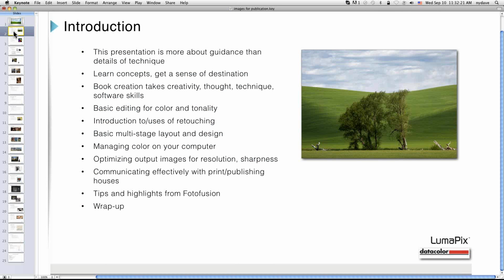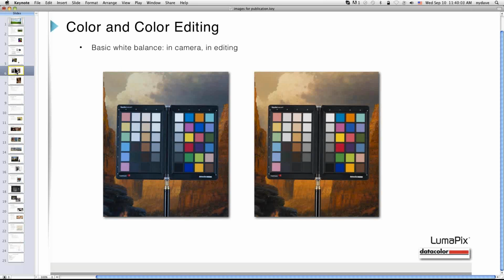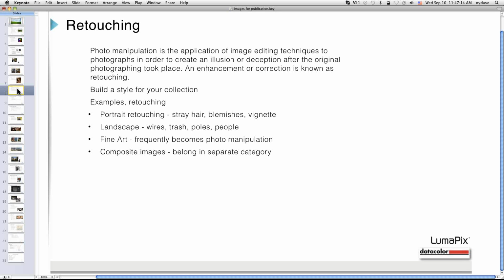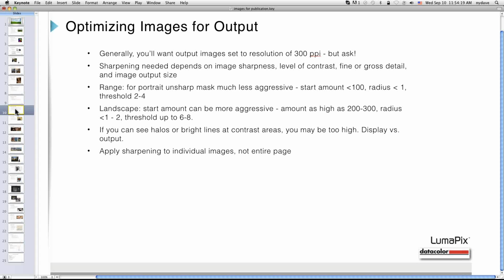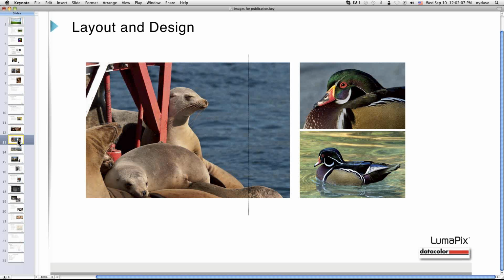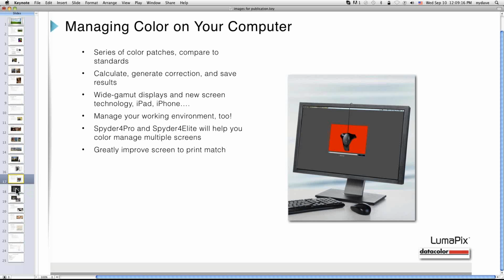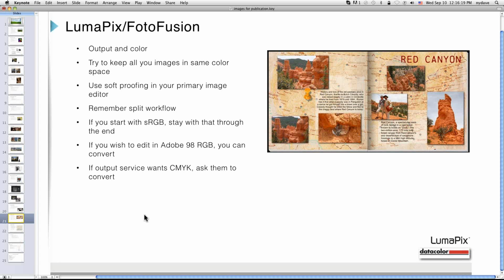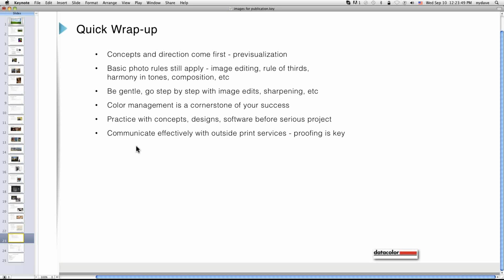Optimizing Images for Publication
Join our discussion where we'll cover image selection, basic editing for color and tonality, fundamental retouching, basic multi-image layout and design, optimizing output images for resolution and sharpness, and more. We’ll also discuss managing color on the computer you use for image editing and communicating effectively with print/publishing houses.